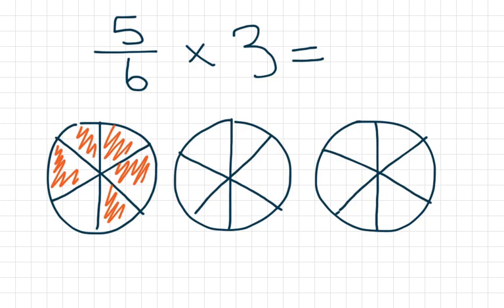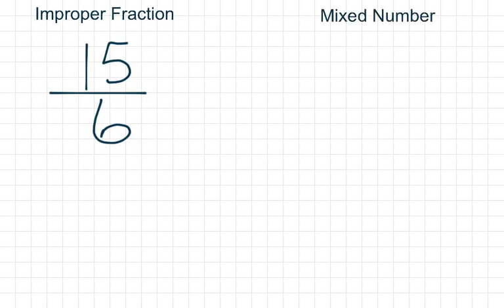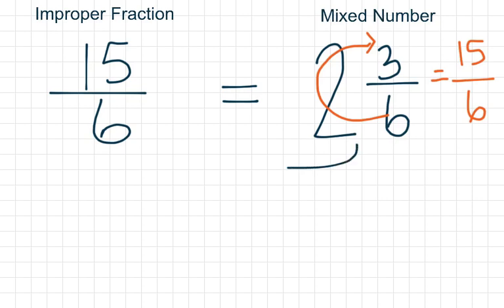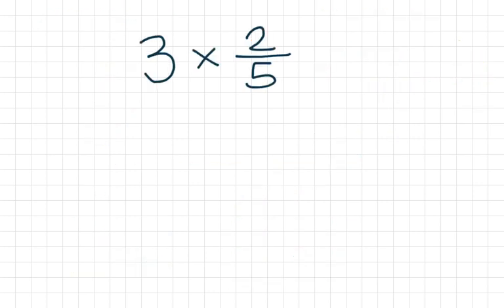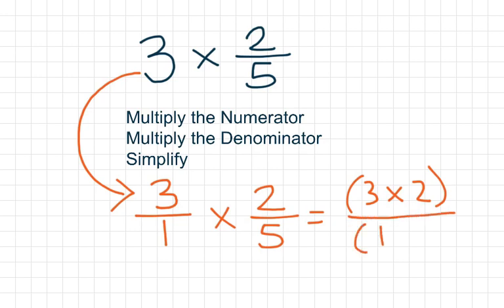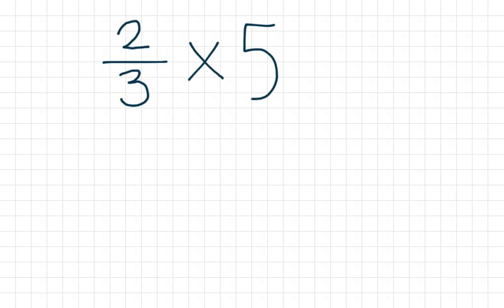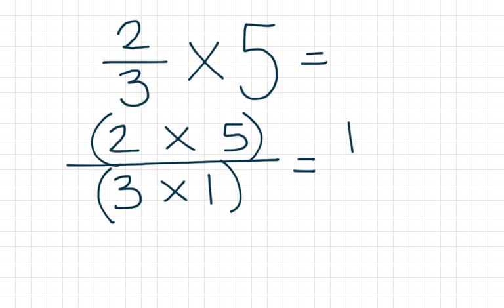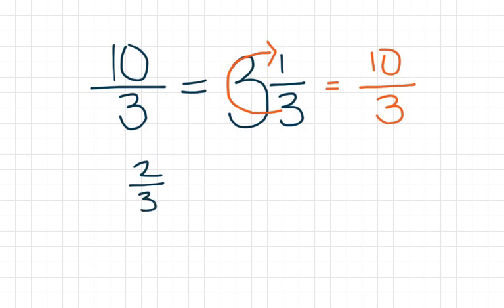Whole Number and Fraction Multiplication - GoMath Lessons 2 & 3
This easy-to-follow video was created for my students who are trying their best learning about multiplying fractions from home.   I made a couple mistakes in the video... I can't wait to see if they notice at all.  :))